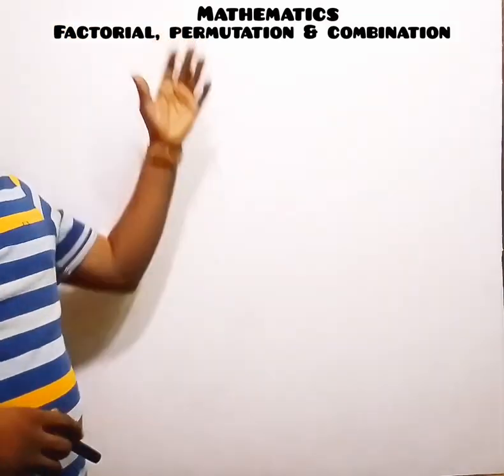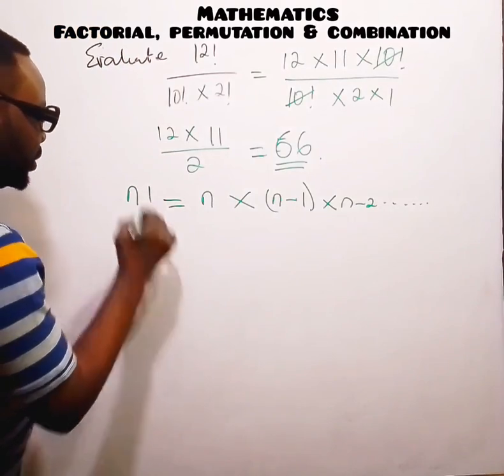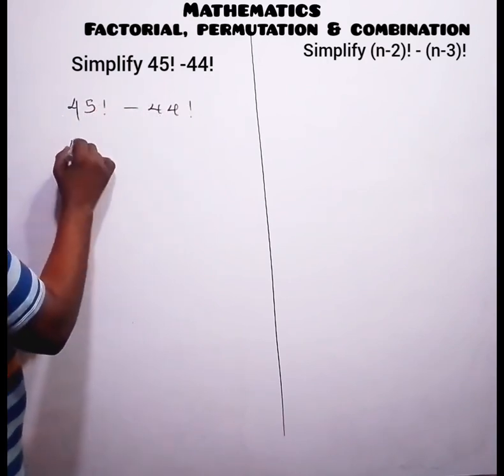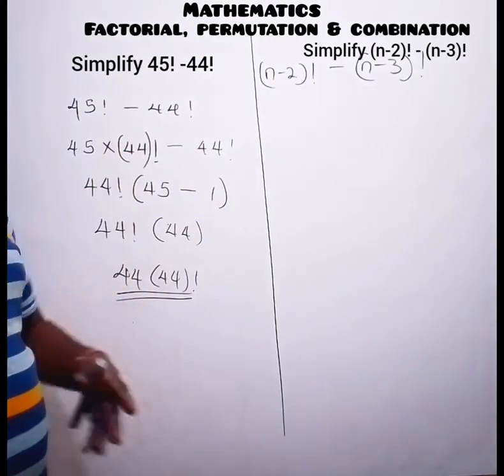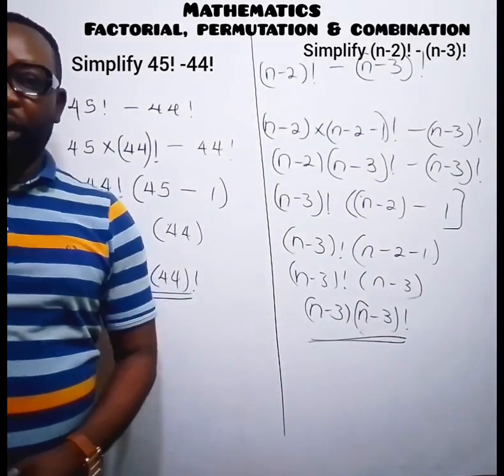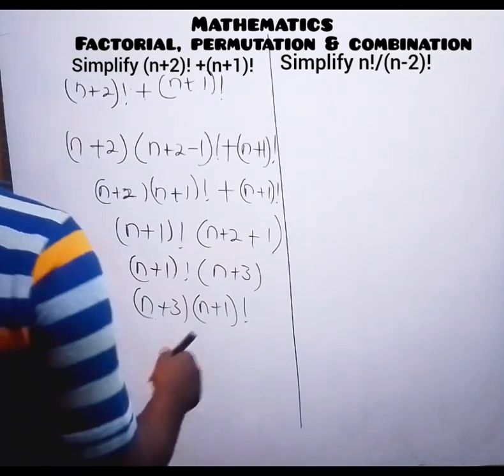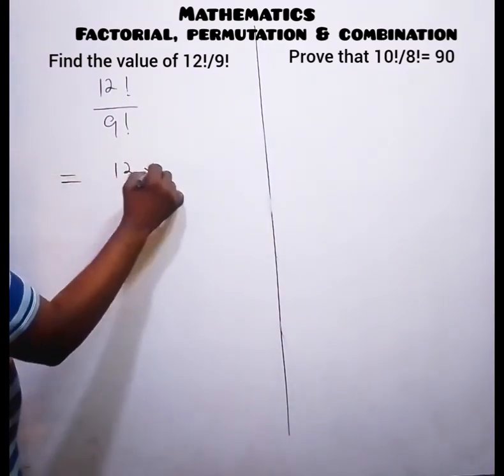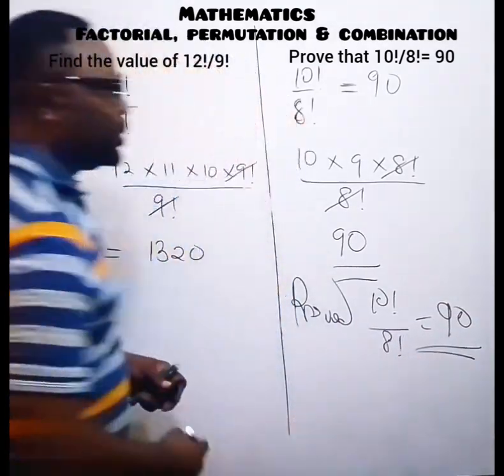SUBJECT:- MATHEMATICS, TOPIC :-FACTORIAL, PERMUTATION & COMBINATION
Factorial Lectures & Solved Questions